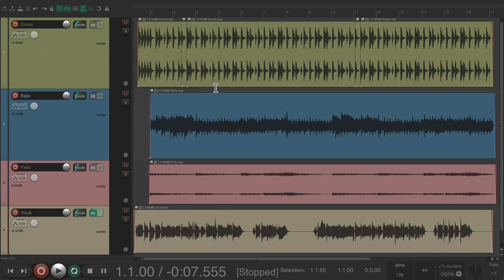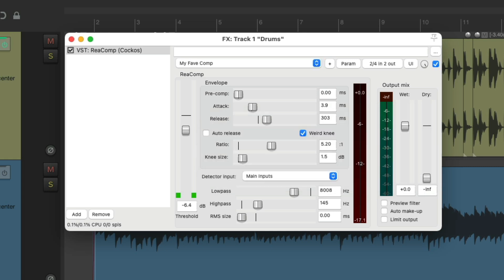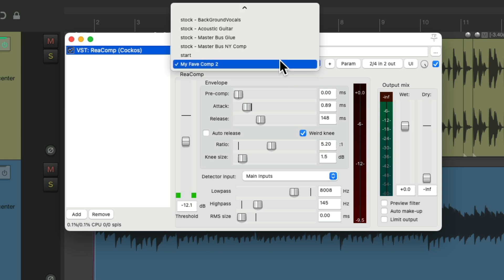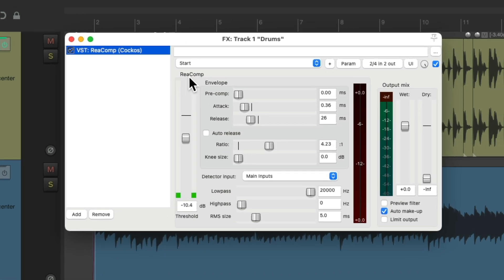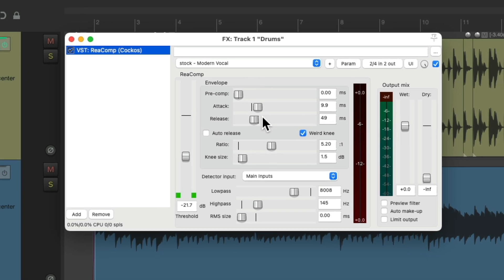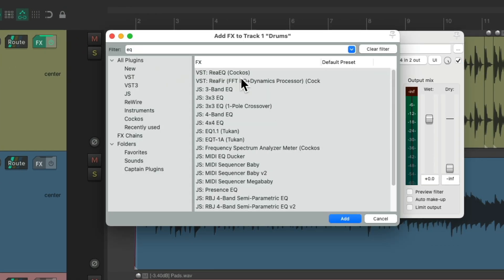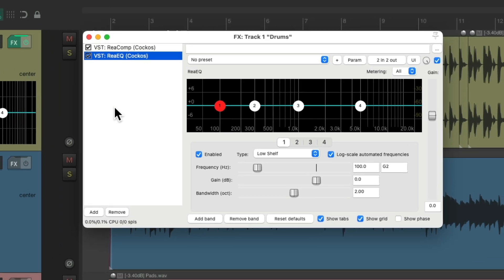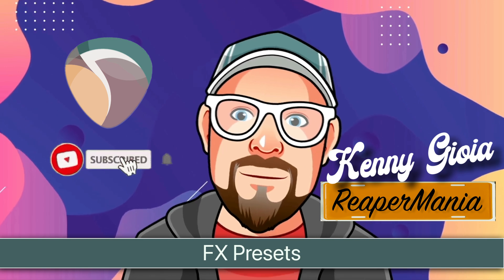FX Presets in REAPER